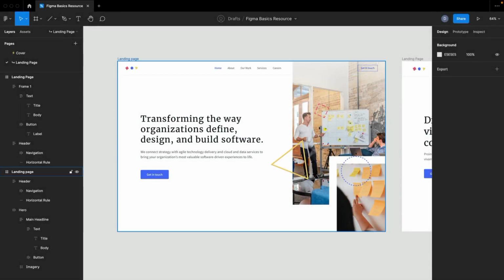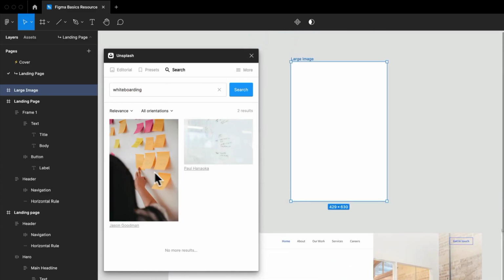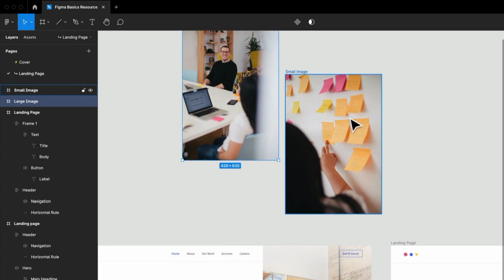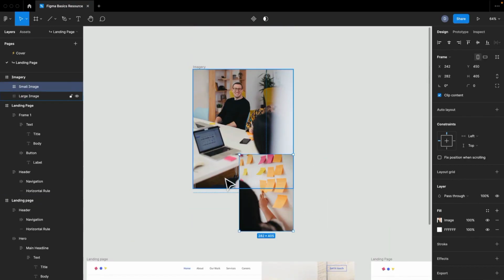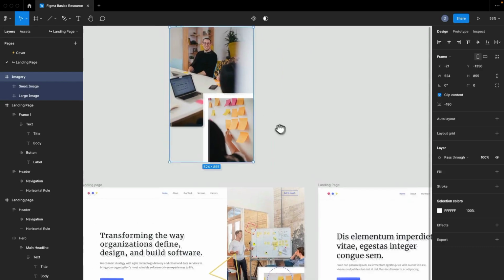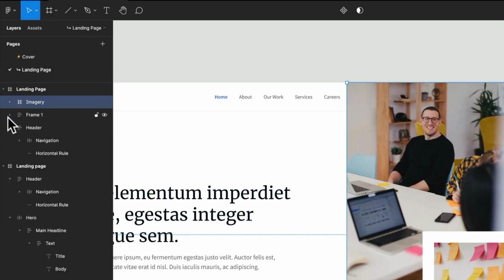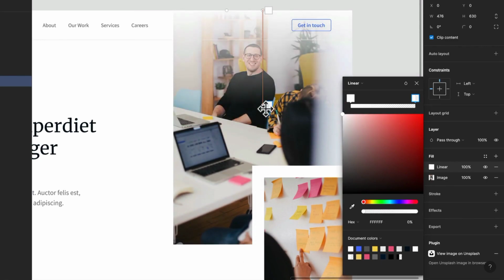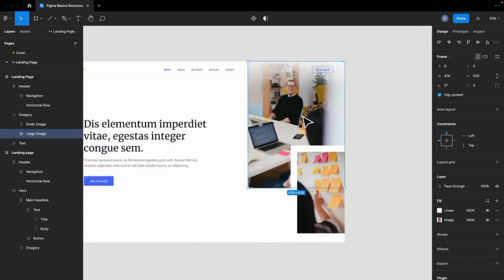Figma Images & Gradient | Take Your Design Skills to the Next Level:Figma Course for UI/UX Beginners